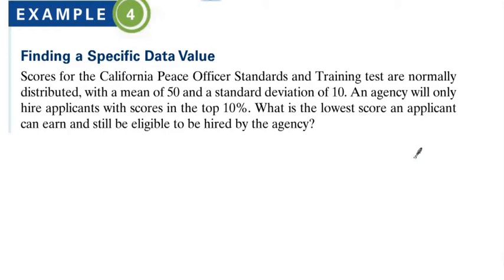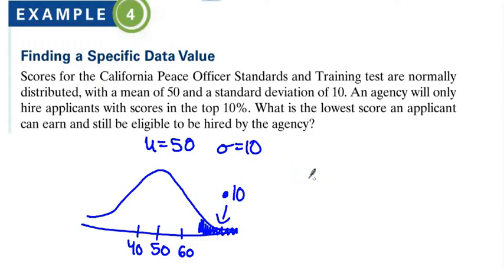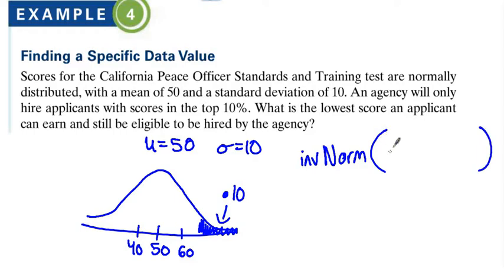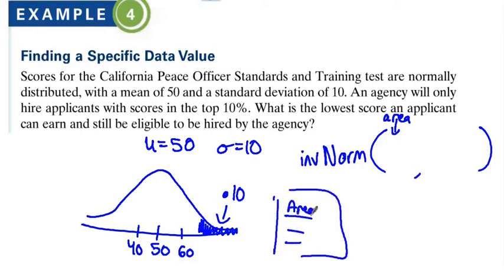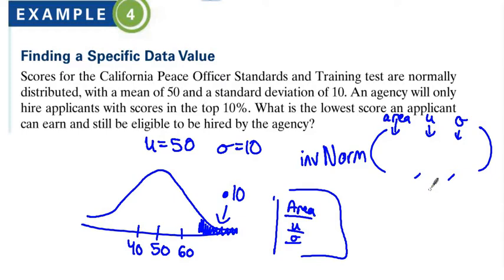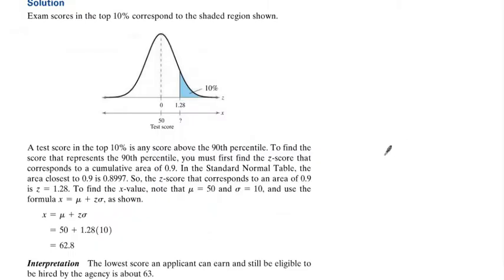Stats 5.3 Example 4 Find X Values from Test Score Percentile